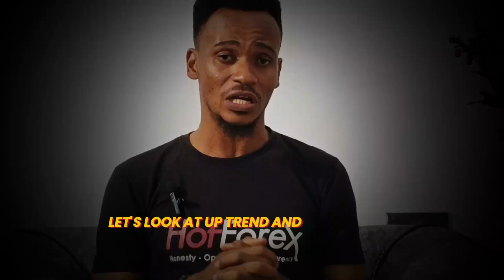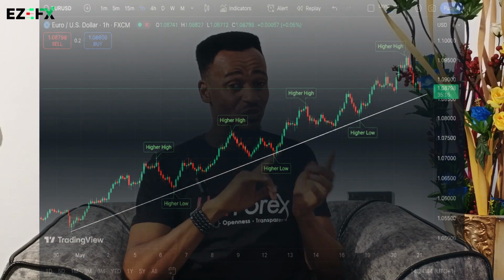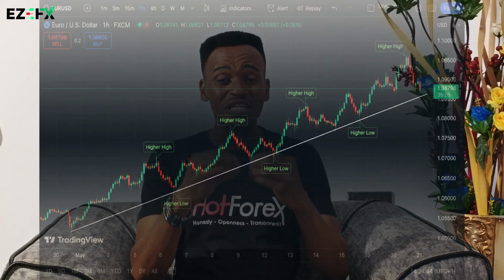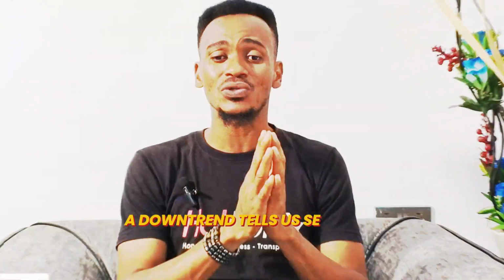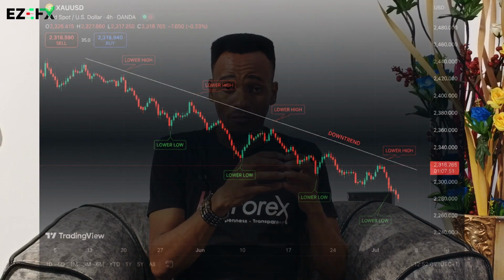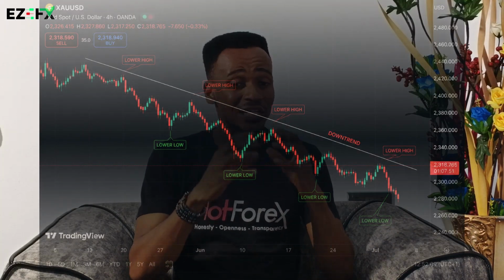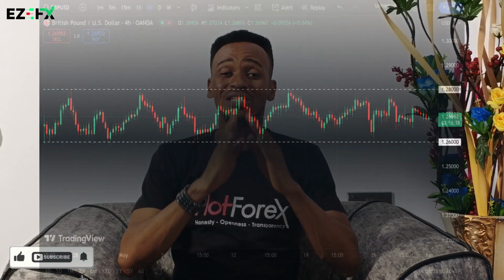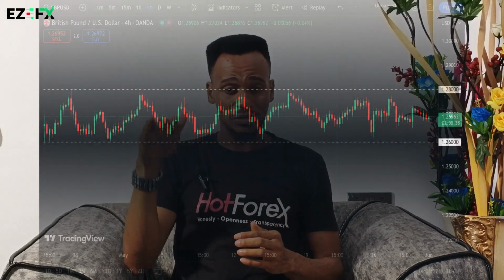TREND IDENTIFICATION – How to Identify Market Direction Like a Professional Trader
One of the most important skills every trader needs to develop is the ability to correctly identify the direction of the market before taking a trade.

In this video, I’ll walk you through a practical approach to trend identification and show you how professional traders analyze price action to determine whether the market is trending bullish, bearish, or moving sideways.

You’ll learn how to read market structure, identify higher highs and higher lows, recognize lower highs and lower lows, and understand when a market may be changing direction.